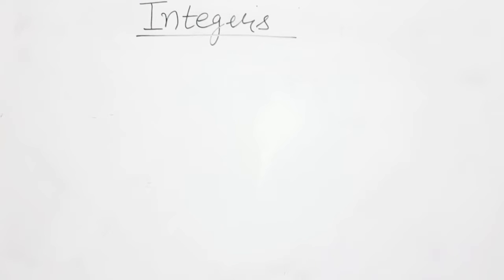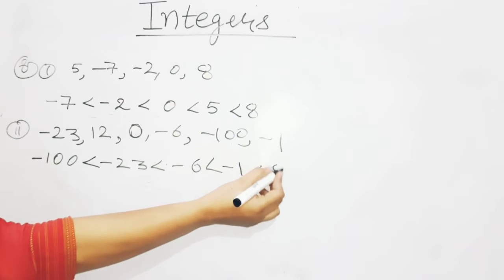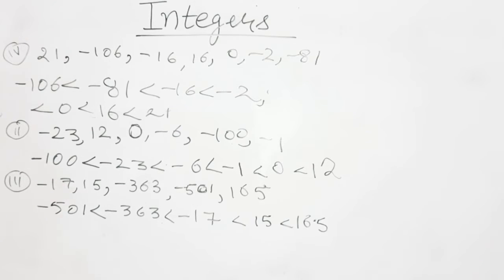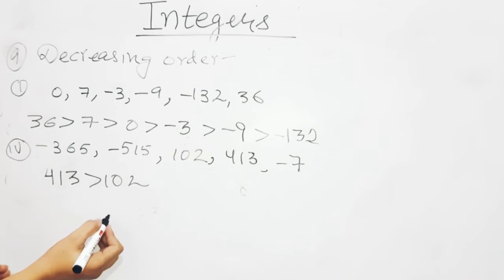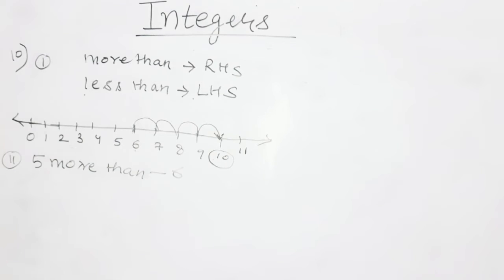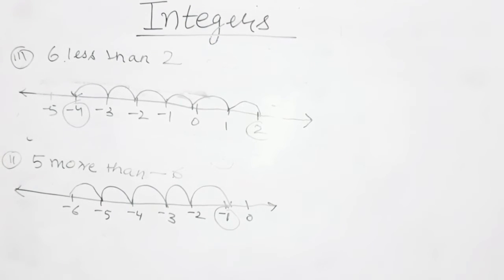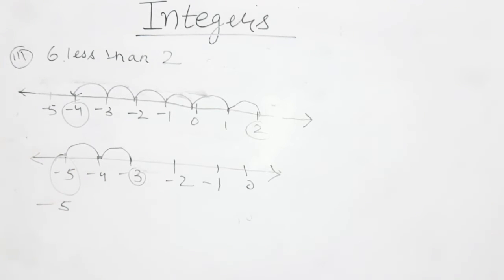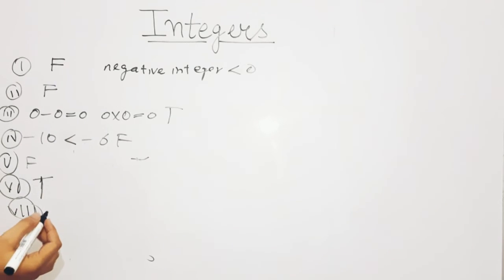Integers | Part 3 | Comparison Of Integers| Class 6th Maths R S Aggarwal | CBSE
Integers CBSE Maths